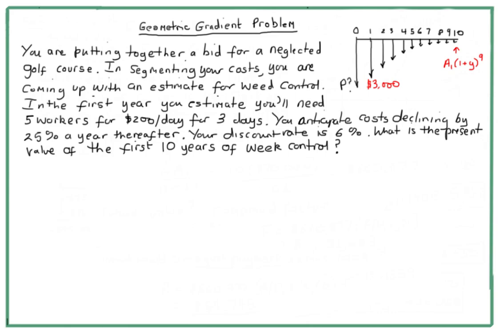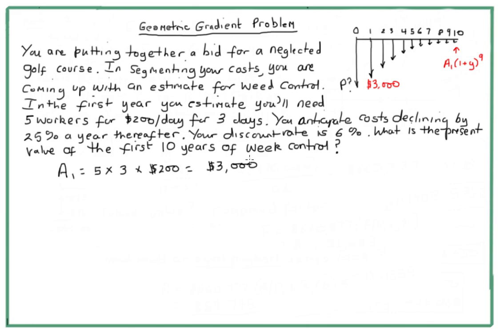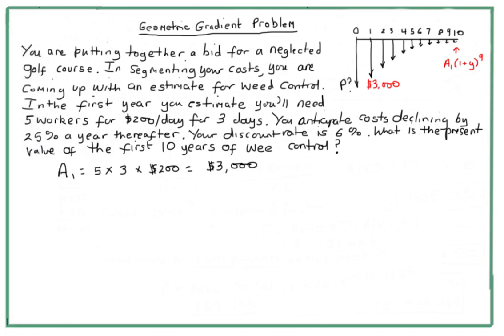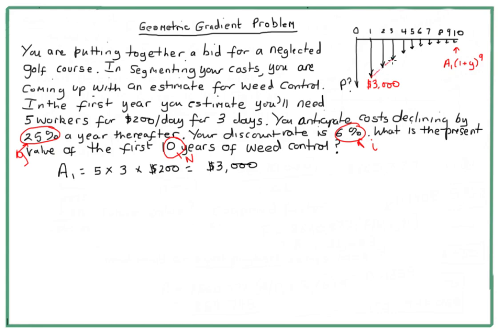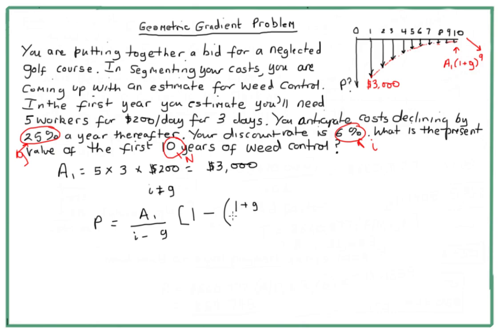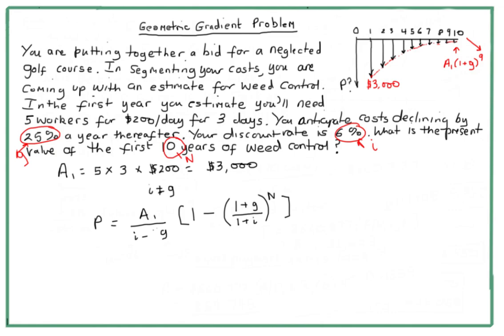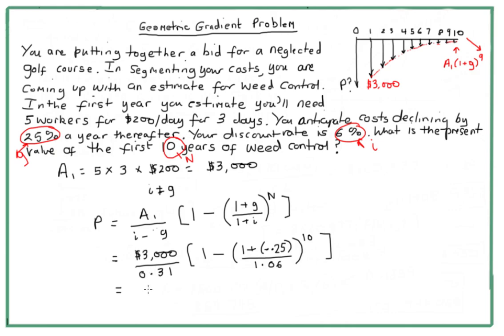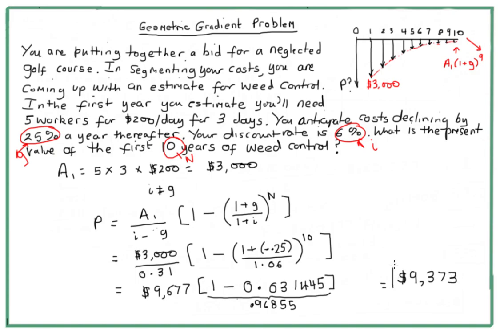E10(d): Geometric Gradient (negative growth)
Correction: I meant to say "negative" not "decreasing" growth rate--i.e. g is less than 0